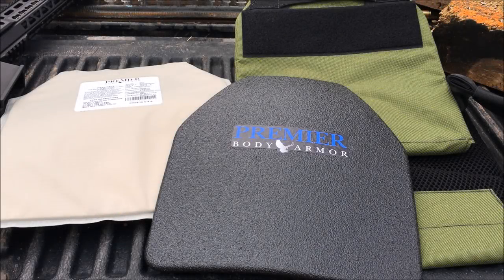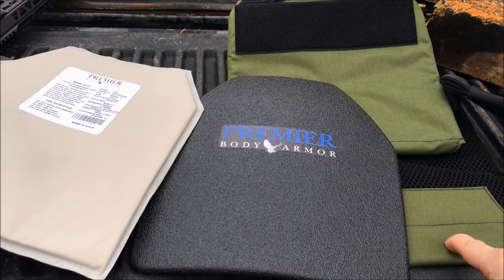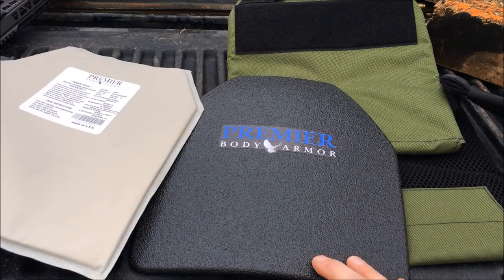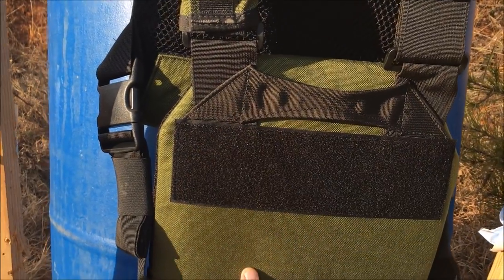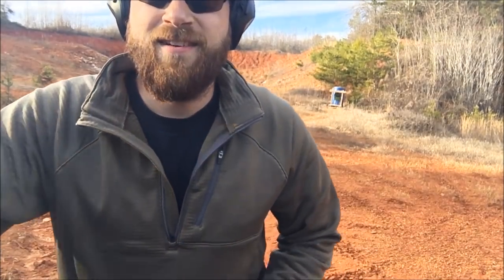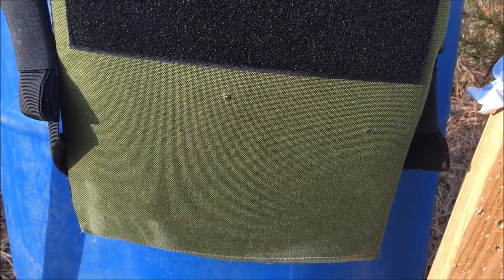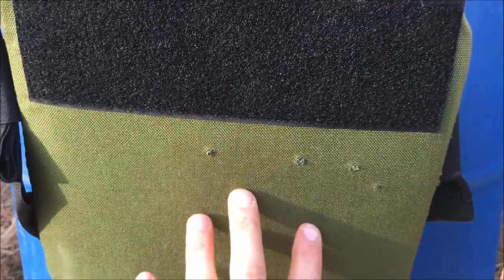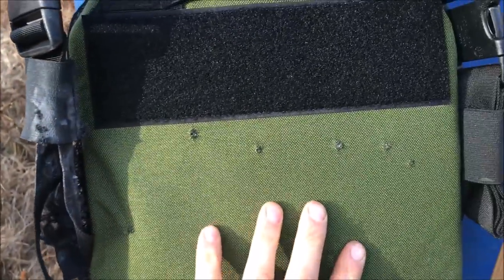Best Steel Body Armor For the Money ?! Premier FORTIS Test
Premier FORTIS Level III 10″x12″ Armor